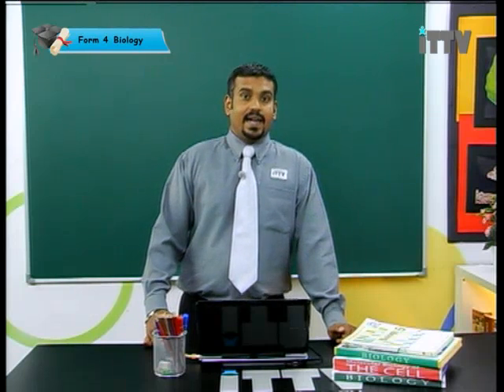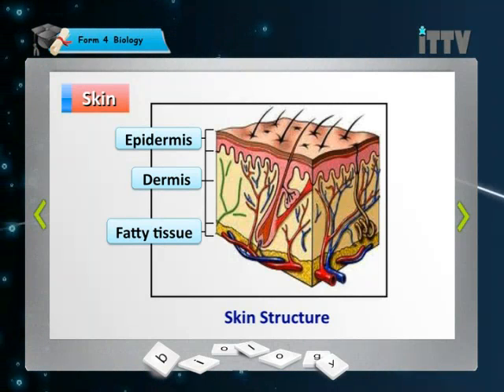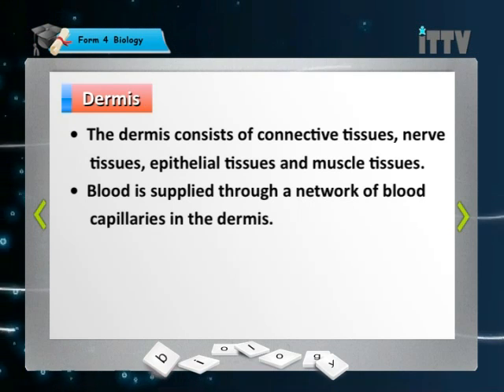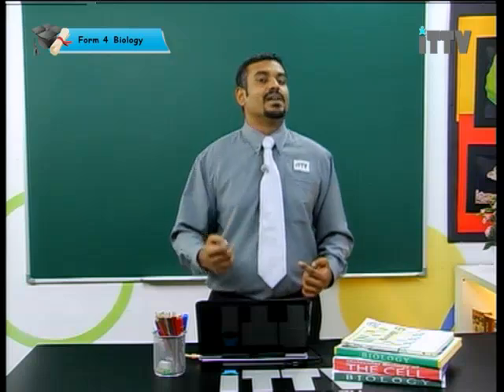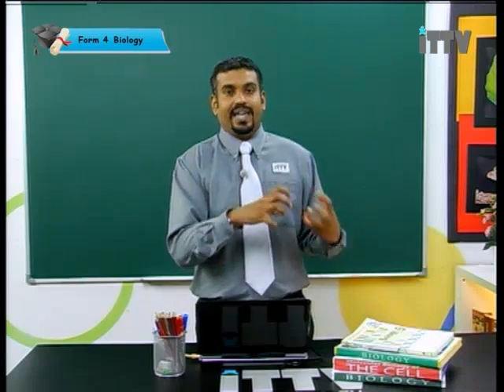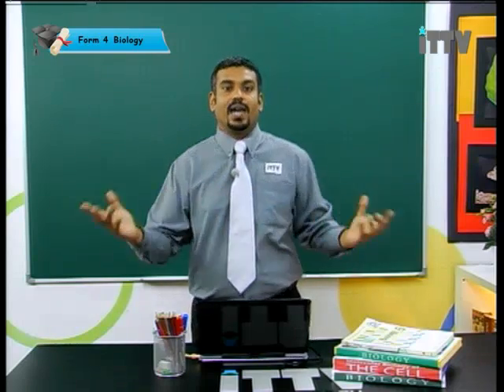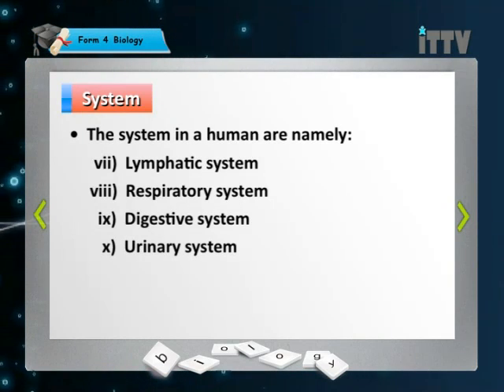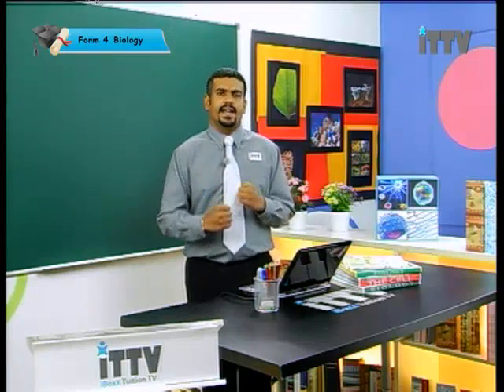iTTV SPM KSSM Form 5 : Biology Ch.01 - Organs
Chapter 01 : Cell Structure
- Lesson 02 : Organs